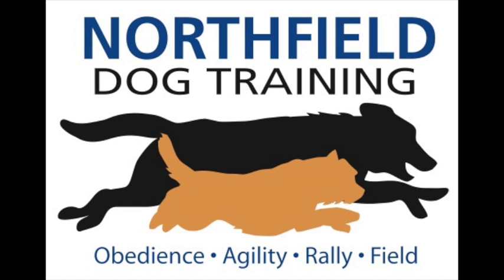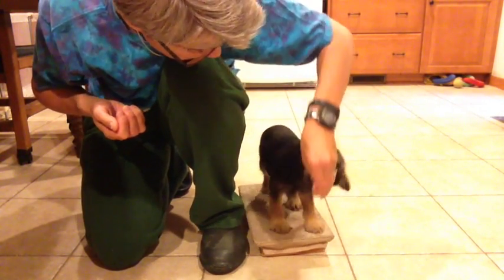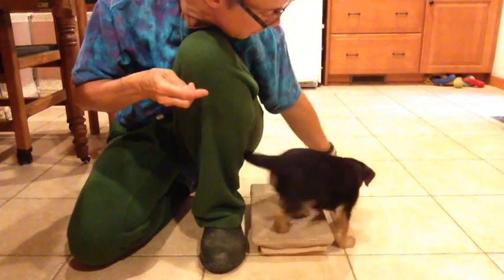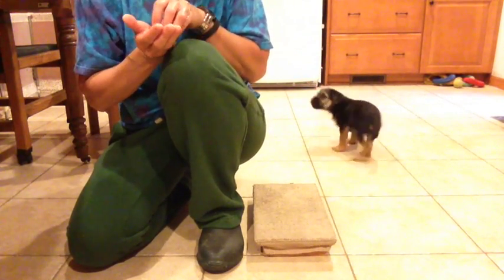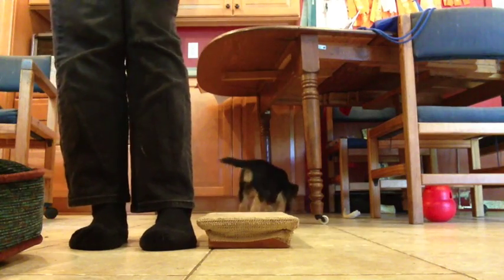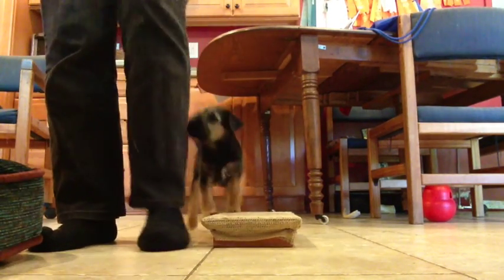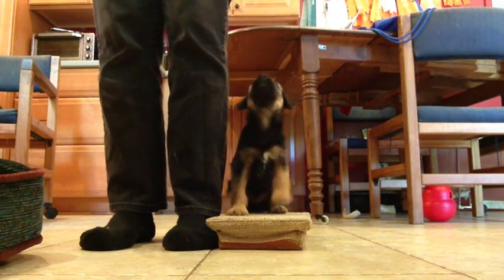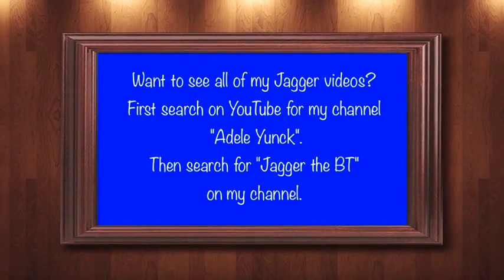Jag - Using a platform to teach heel position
This video is about teaching Jag to come up into heel position using a platform. It shows his first and second lessons at it. Video taken mid-June 2014 when he was 9 weeks old.

My apologies for the variability of the sound. I was working in iMovie on my computer instead of  my iPad and my skills are lacking! Sounds much worse once posted than on my computer.